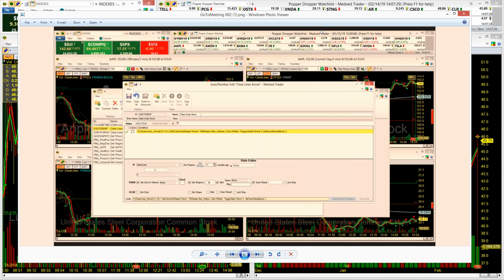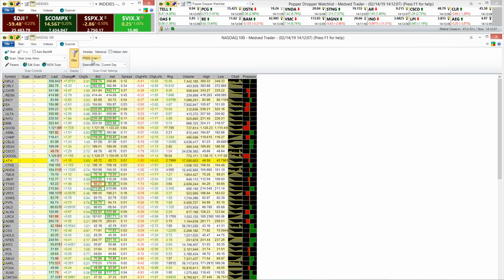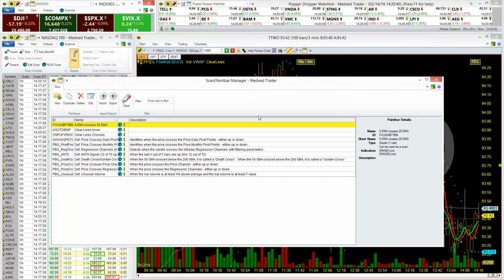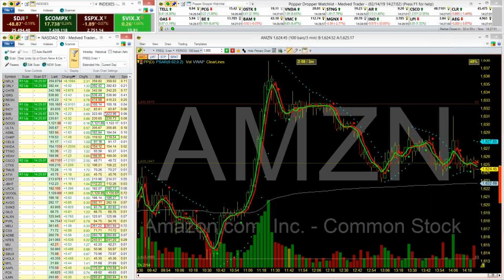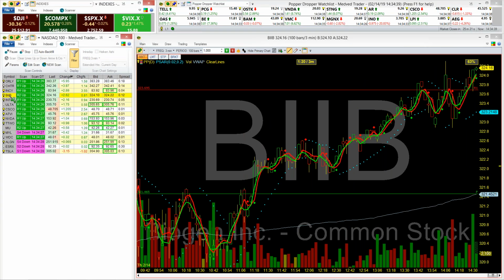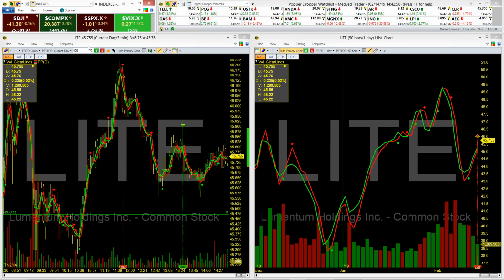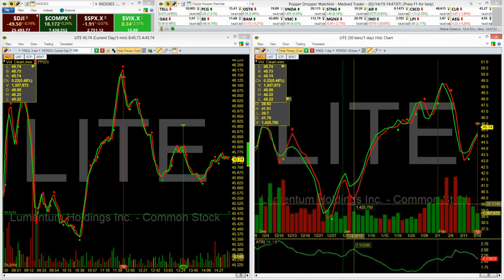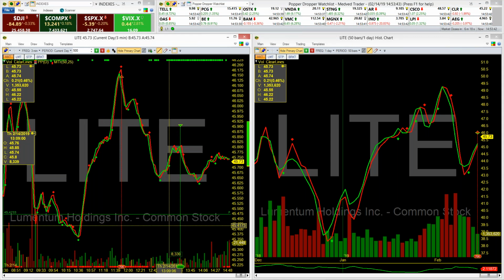Clear Line's Training Session 02/14/2019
Kipp Cohen shows you how to use the Clear Lines indicator for the Medved Trader platform. In this session Kipp focuses on the Scanner/Paintbar feature of the Medved Trader platform, shows how to add Average True Range to the charts and reviews other indicators.